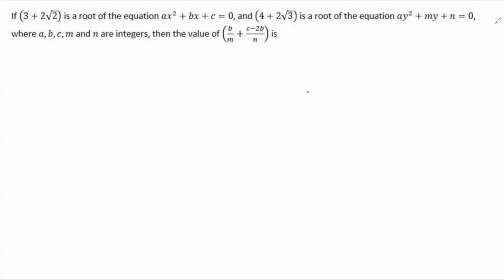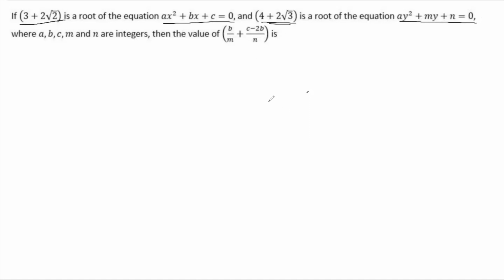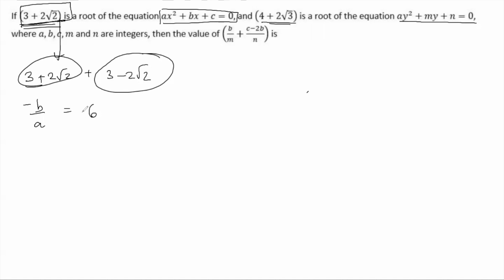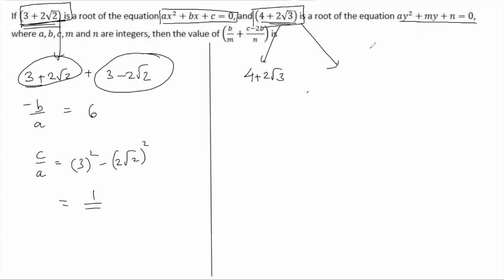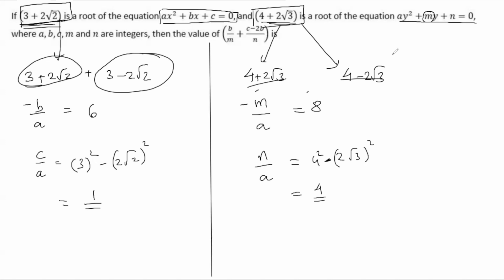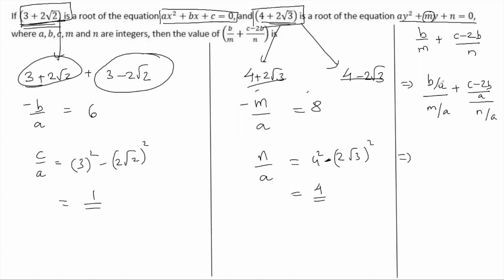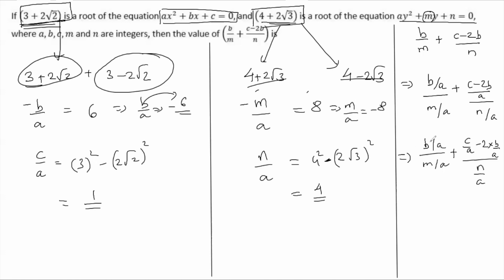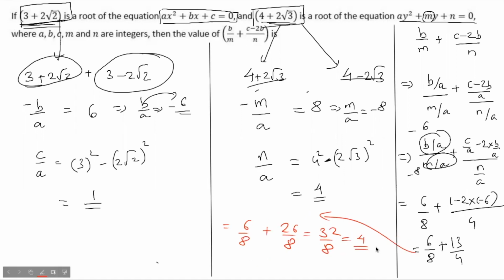CAT 2022 Slot 3 Questions & Answers - 1 : Quadratic Equations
A question from the Quantitative Ability (QA) section of the Third Slot in CAT 2022 question based on Quadratic Equations. The video gives the detailed solution to the question.